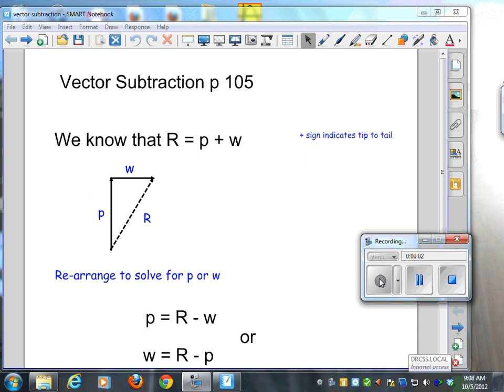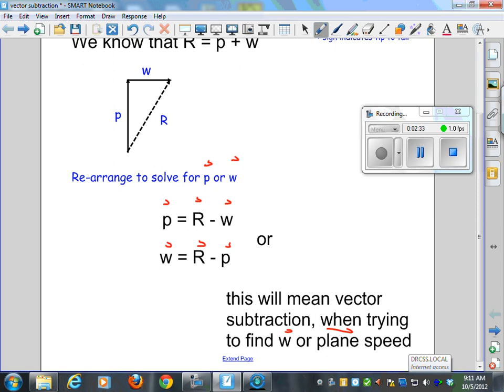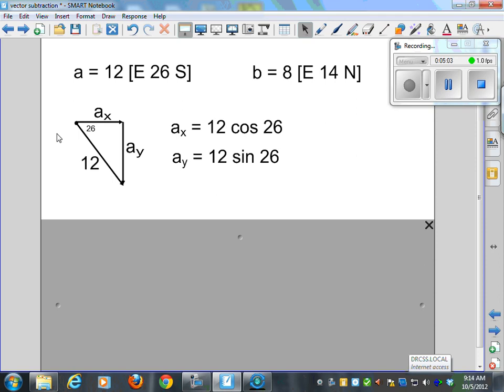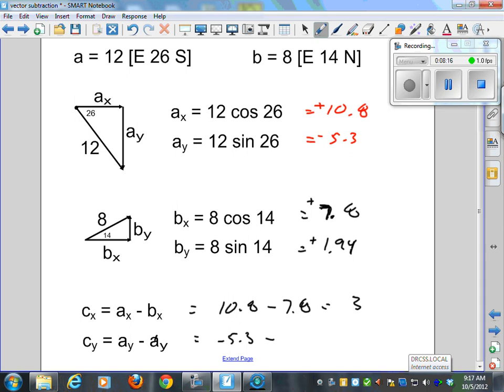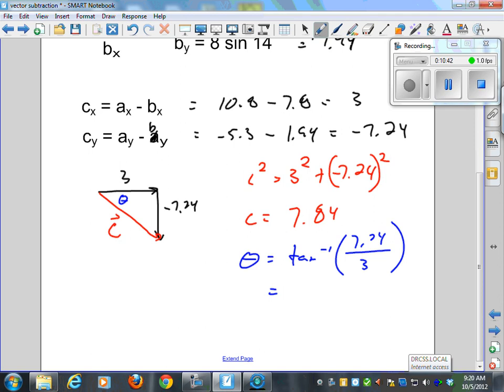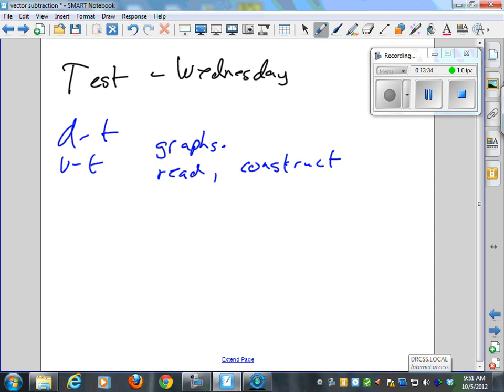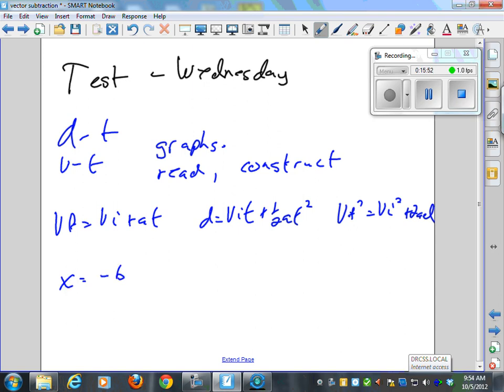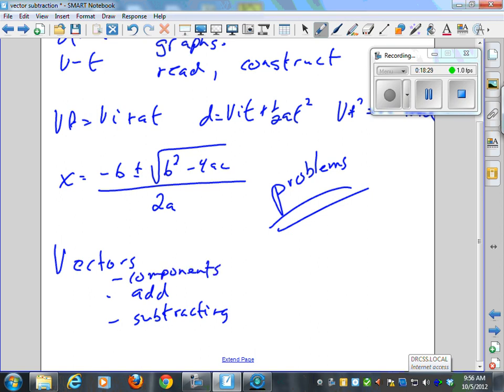vector subtract and test overview